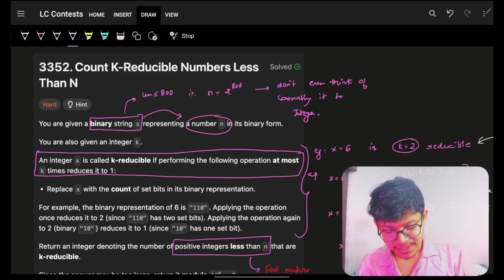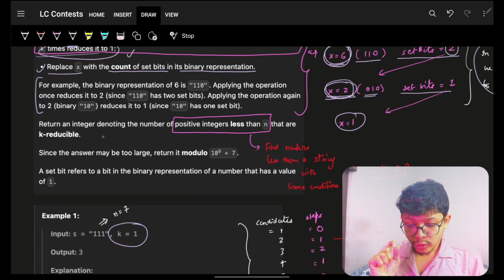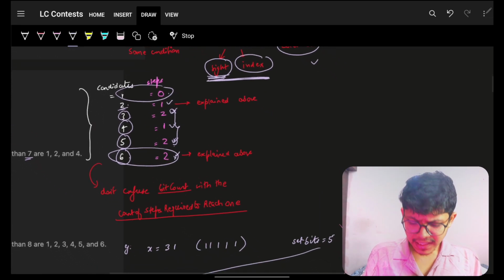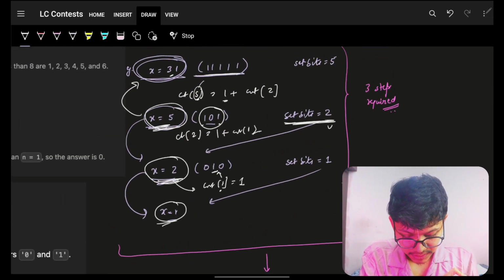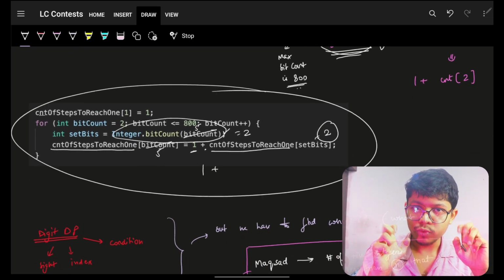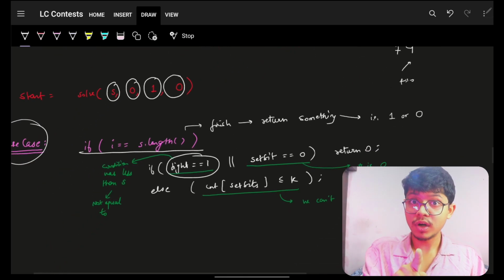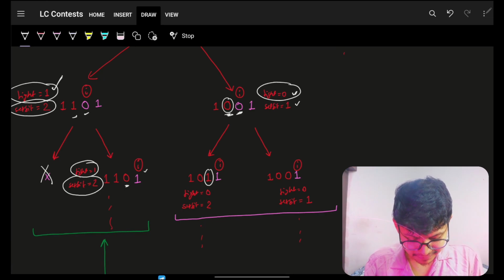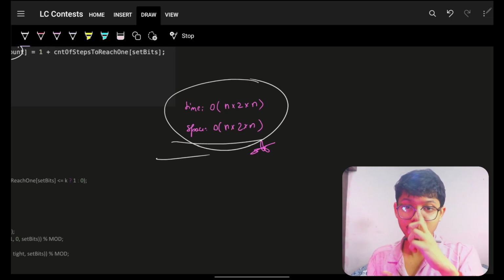3352. Count K-Reducible Numbers Less Than N | Digit DP + 1D DP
In this video, I'll talk about how to solve Leetcode 3352. Count K-Reducible Numbers Less Than N | Digit DP + 1D DP

✨ Timelines✨
0:00 - Problem Explanation